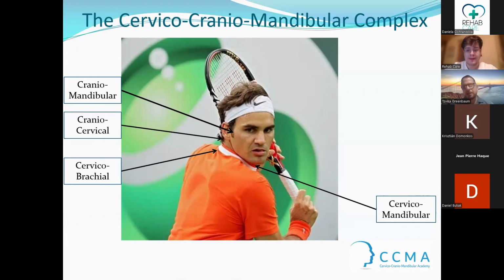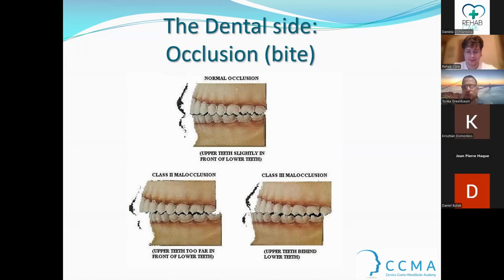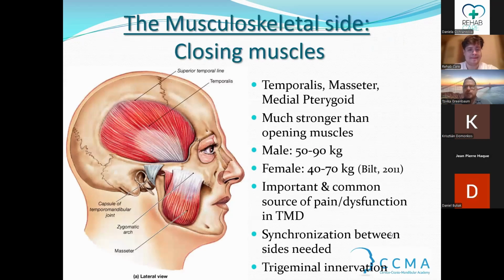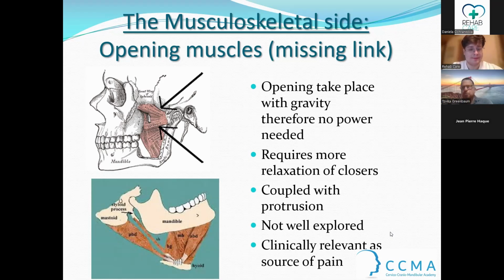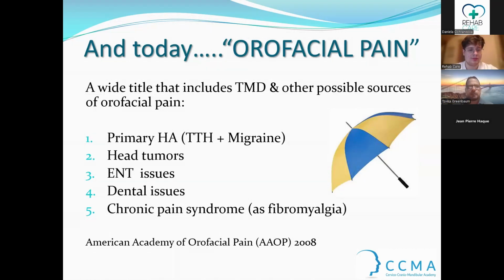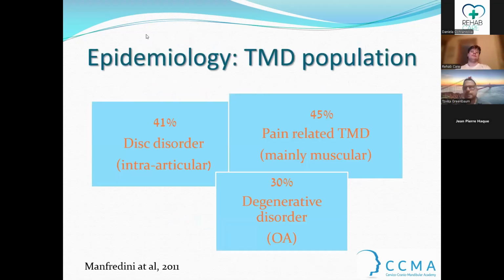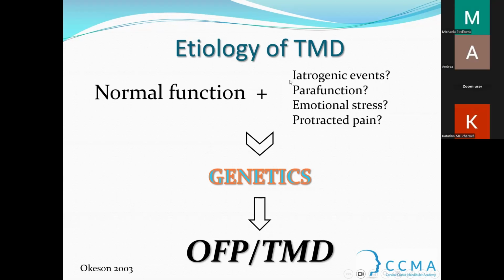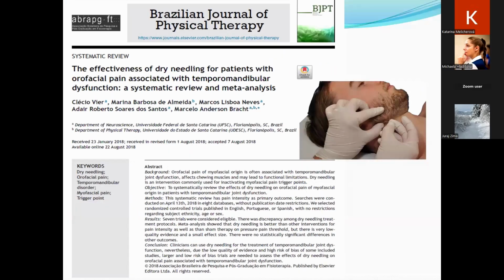Najčastejšie problémy s TMK v praxi fyzioterapeuta | Dr. Tzvika Greenbaum, PhD.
Záznam odborného webinára pre fyzioterapeutov s Dr. Tzvikom Greenbaumom, PhD., venovaný najčastejším problémom temporomandibulárneho kĺbu a temporomandibulárnym dysfunkciám (TMD) v klinickej praxi.

Webinár sa zameriava na diagnostiku, klinické súvislosti, diferenciálnu diagnostiku a fyzioterapeutické prístupy pri pacientoch s bolesťami TMK, hlavy, krku a orofaciálnej oblasti.

📍 Rehab Care, Letná 42, Košice
Rehab Care Košice sa mení na Privilio – rovnaký tím odborníkov, rovnaké služby, nový názov.